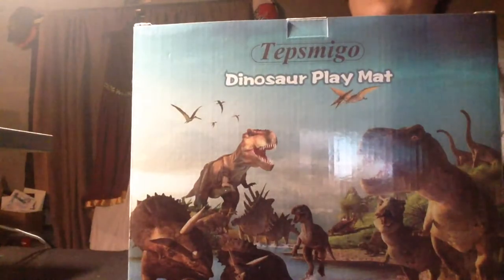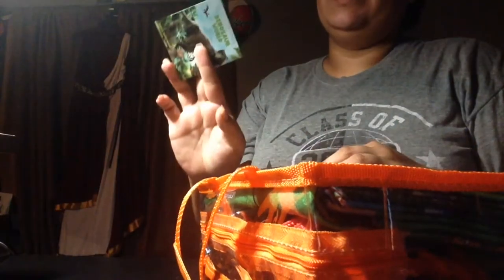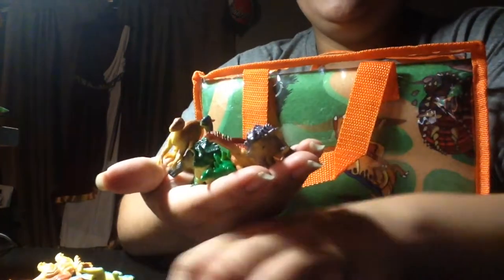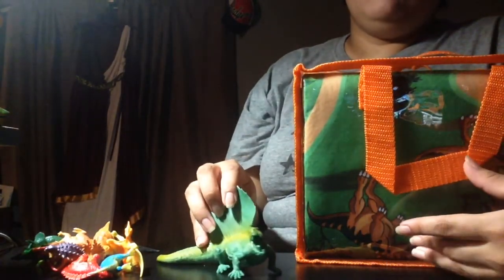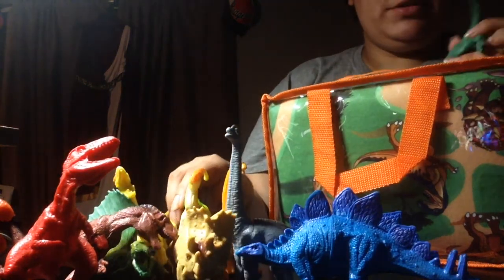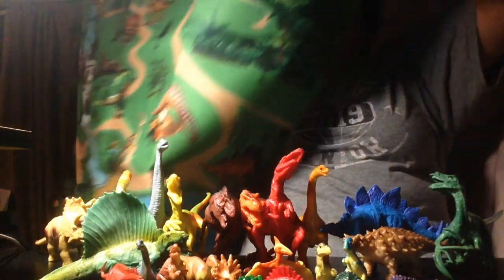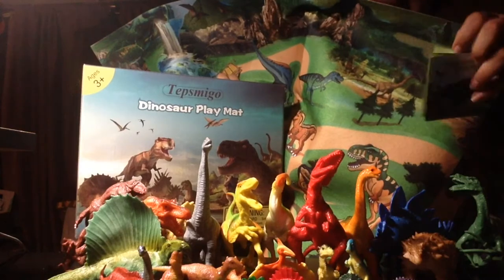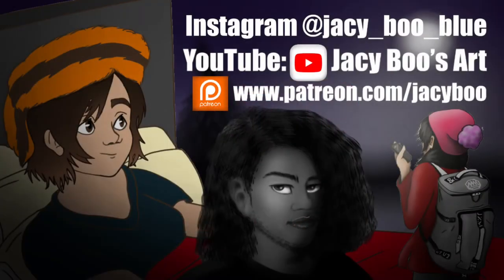Reviewing Tepsmigo Dinosaur Play Met Set from Amazon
TEPSMIGO Dinosaur Toys, Play Mat with 24 Realistic Looking Dinosaurs Including T-Rex, Triceratops, Velociraptor, Great for Kids 3 Year Olds and Up
by Ishow

iMovie

Music;
CareFree